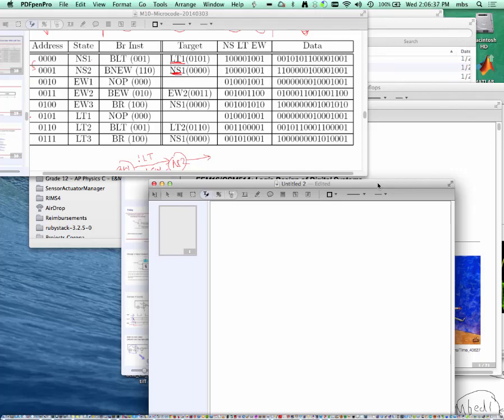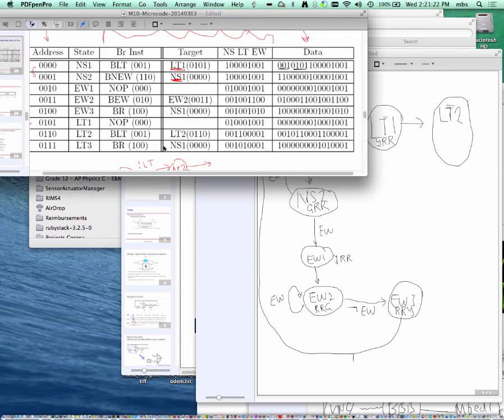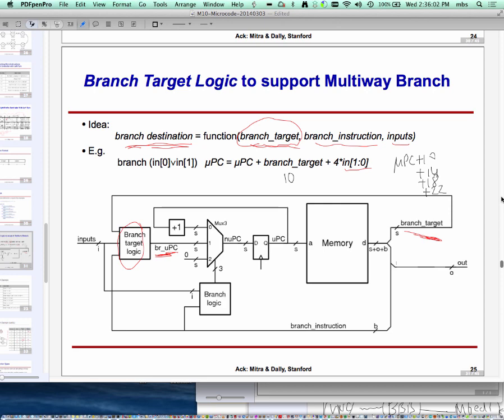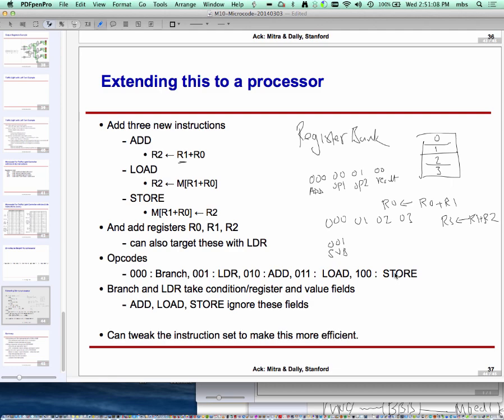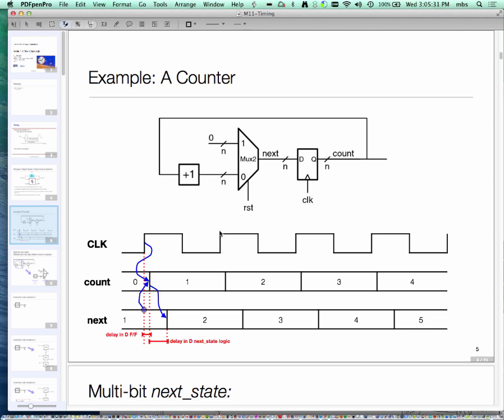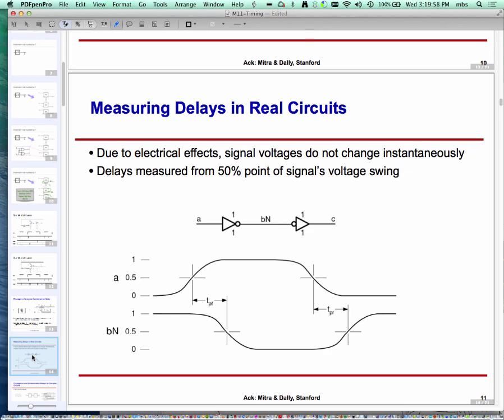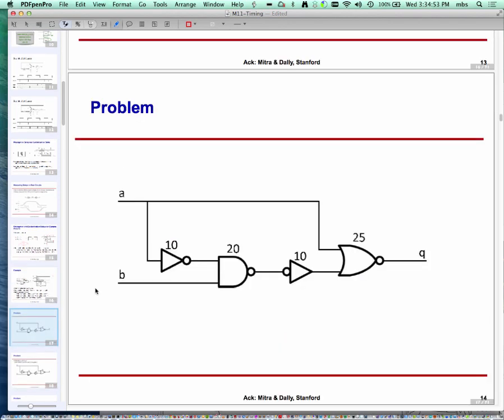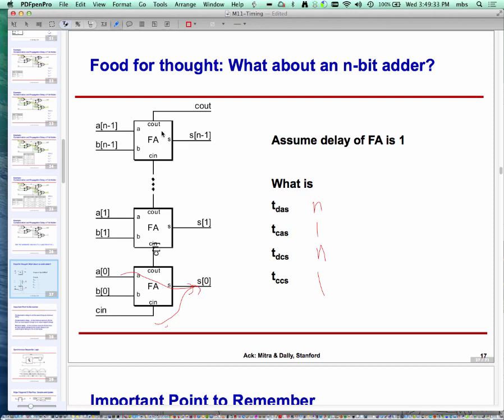CSM51A/EEM16 Class 14 (2014-03-05)